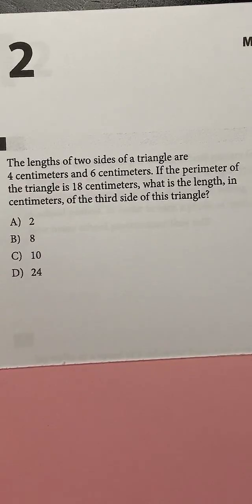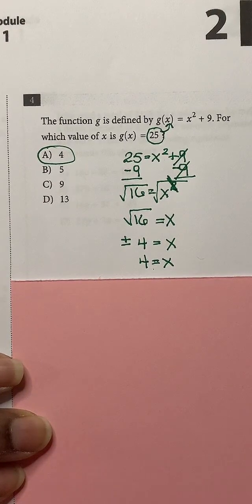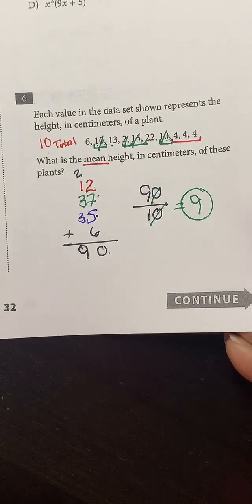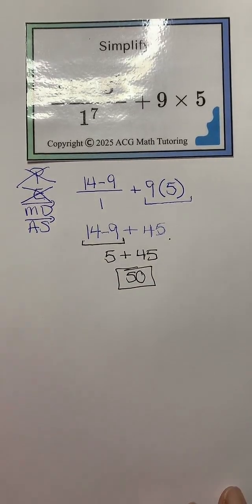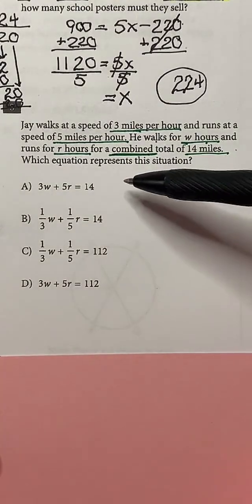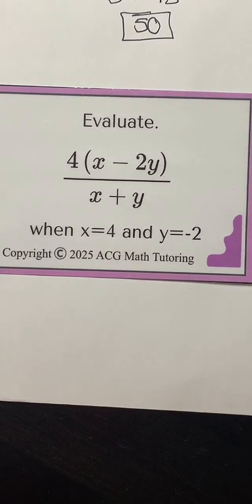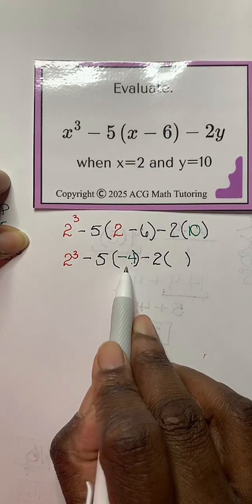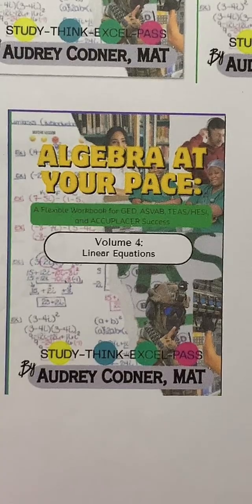ACCUPLACER Practice + Order of Operations (Live Replay)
Today’s live was all about ACCUPLACER-style practice problems and a few order of operations questions that trip people up on placement tests.

We focused on:
• setting problems up correctly
• avoiding common mistakes
• understanding why each step matters

If you’re getting ready for the ACCUPLACER or brushing up on algebra basics, this kind of practice is key.

This is the same step-by-step approach I use in my Algebra at Your Pace series — no rushing, no guessing, just clear explanations and real practice.

📘 More problems. More structure. Less confusion.

Save this replay and come back to it when you practice.